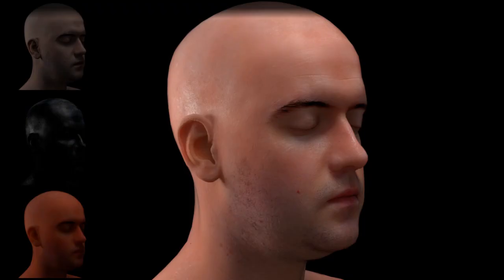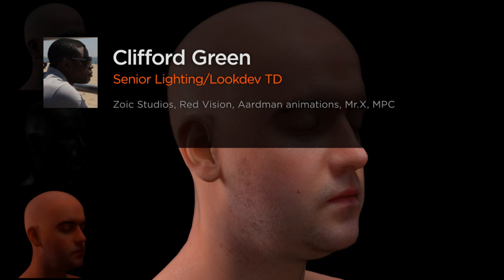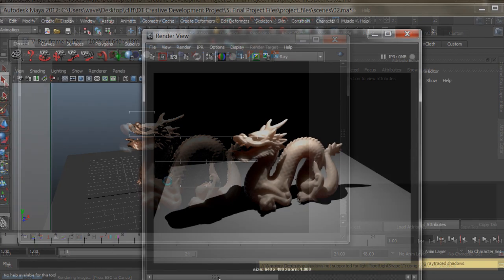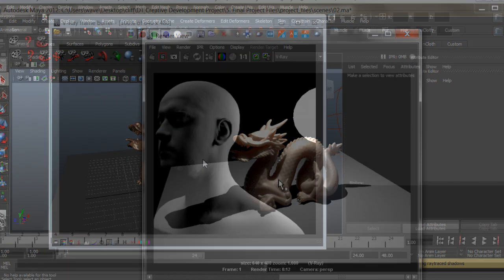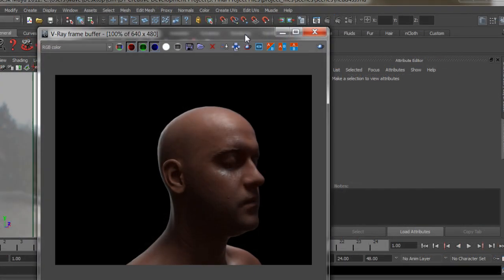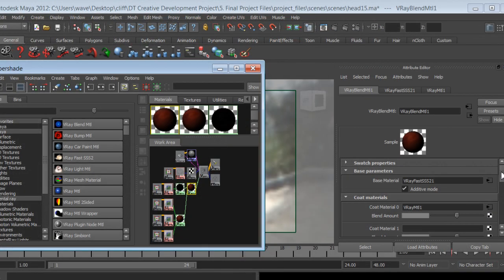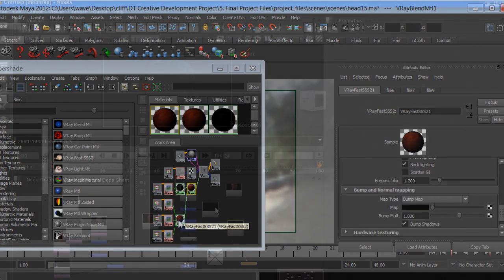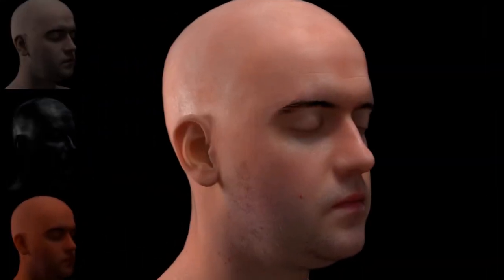Maya and V-Ray Tutorial Now Available: Creating a Photorealistic Skin Shader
In this tutorial we will learn how to create a photorealistic skin shader using V-Ray and Maya. Throughout these lessons, we will learn the basic building blocks which will aid us in creating a photorealistic skin shader.

We will begin by using the VRayFastSSS2 material, exploring its attributes within a simple scene setup. We will then use Photoshop to refine texture maps. As we proceed to more advance lessons, we will apply these building blocks in the process of creating a realistic human skin.

By the end of this training you will gain an in-depth understanding of the methodologies involved in using V-Ray fasts SSS2 material to create believable skin shaders.